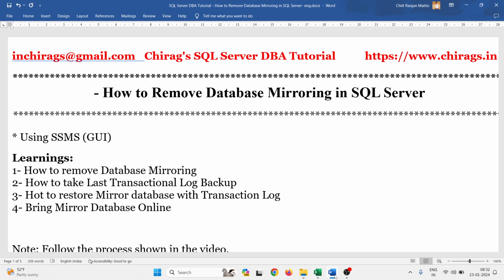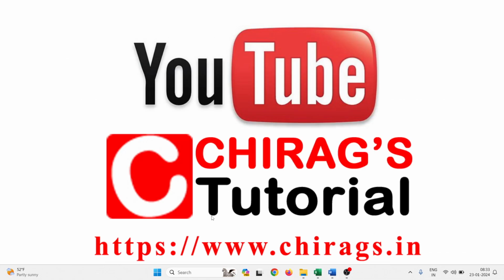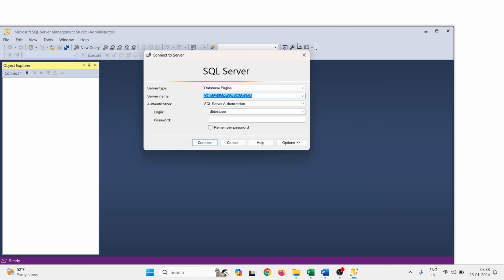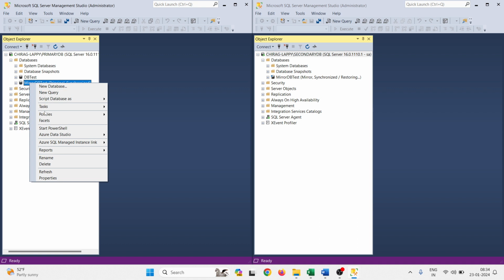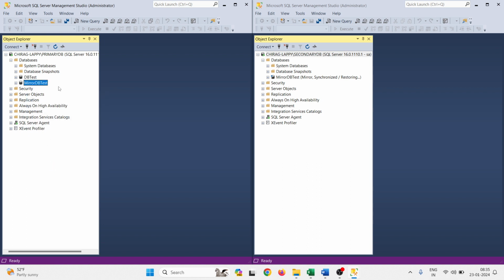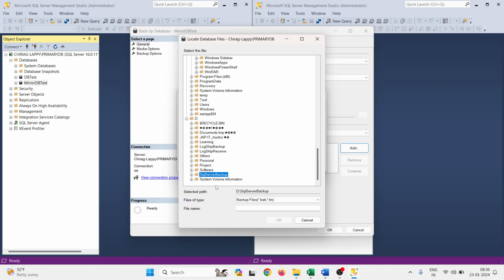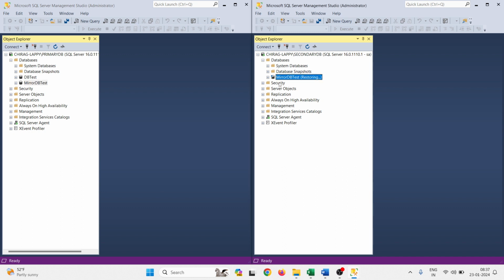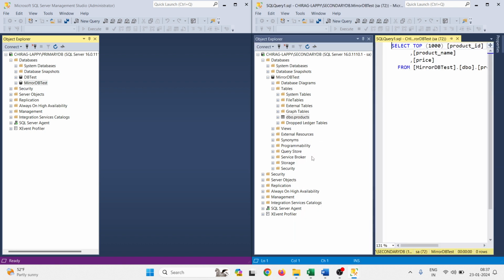SQL Server DBA Tutorial 113 - How to Remove Database Mirroring in SQL Server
- How to Remove Database Mirroring in SQL Server
* Using SSMS (GUI)
Learnings:
1- How to remove Database Mirroring
2- How to take Last Transactional Log Backup
3- How to restore Mirror database with Transaction Log
4- Bring Mirror Database Online

Thanks & Regards,
Chitt Ranjan Mahto "Chirag"
Note: All scripts used in this demo will be available in our

CreateDatabasewithT-SQL